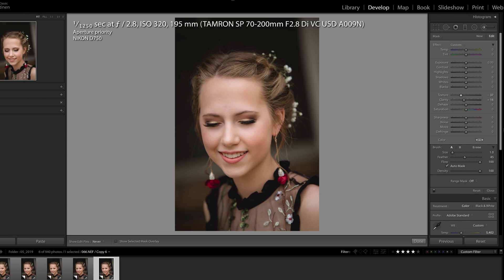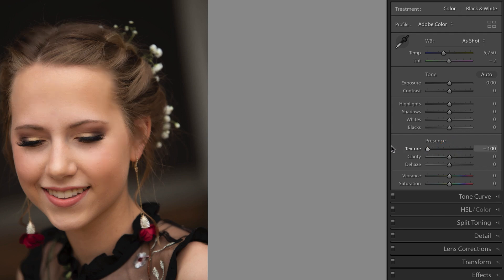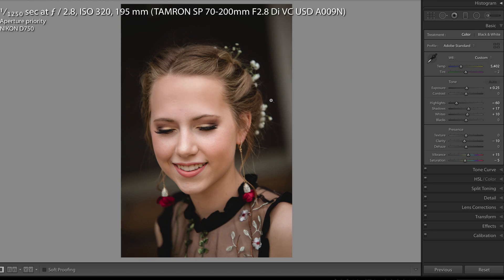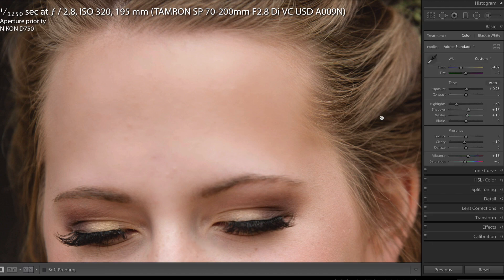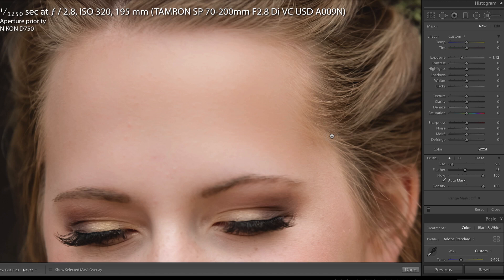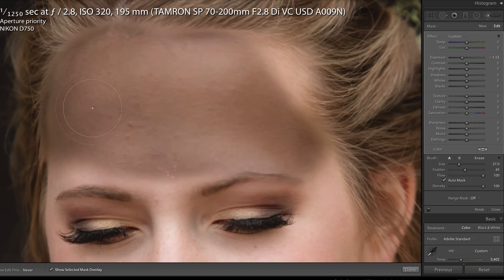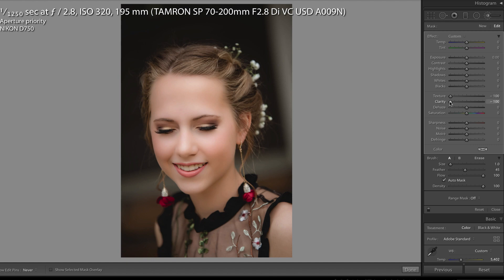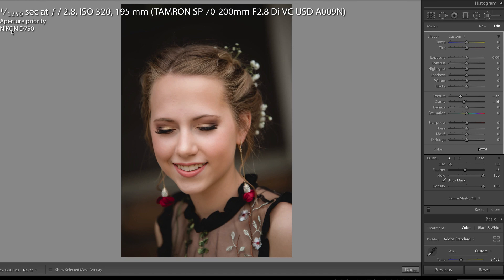Using the New Texture Slider to Soften Skin in Lightroom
Frustrated with Lightroom? You need a step-by-step approach! CHECK IT OUT!